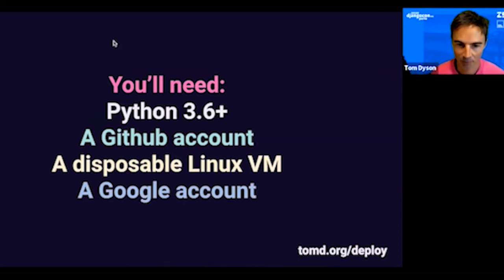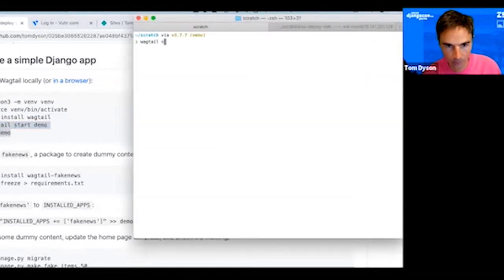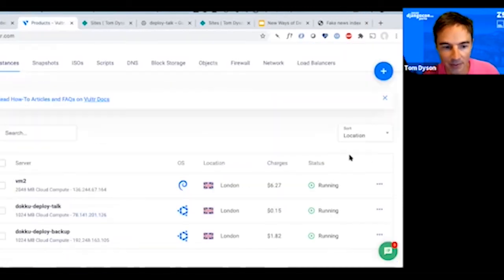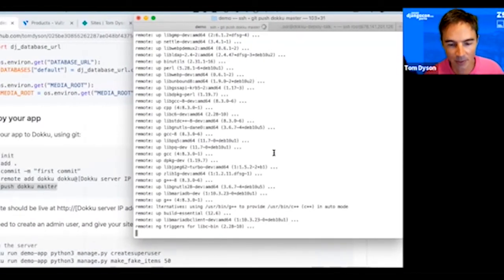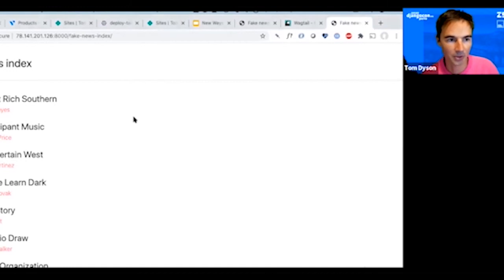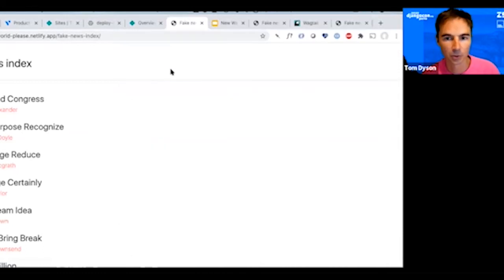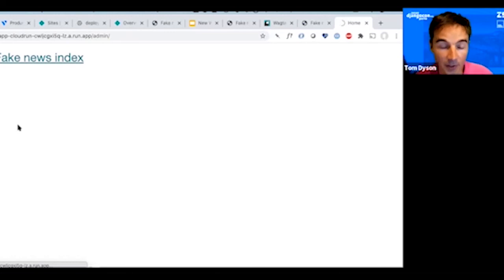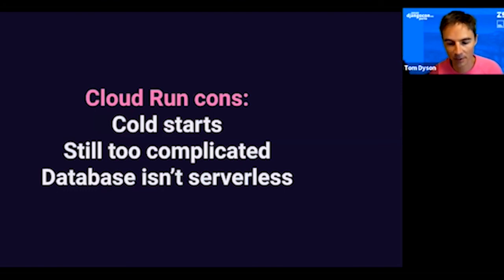DjangoCon 2020 | New ways to deploy your Django app - Tom Dyson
“New ways to deploy your Django app” by Tom Dyson

For many people, deploying their site is still the hardest part of being a Django developer. This talk will demonstrate three modern, low-cost alternatives to the standard approaches. I'll show how to deploy the same app three times, using self-hosted Docker, Google Cloud Run and static site generation, outlining the trade-offs with each approach.